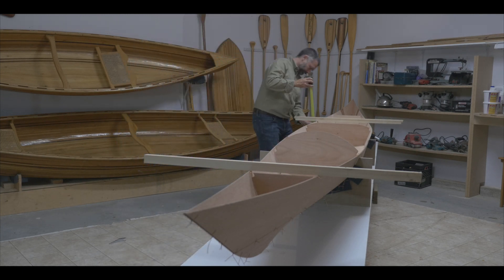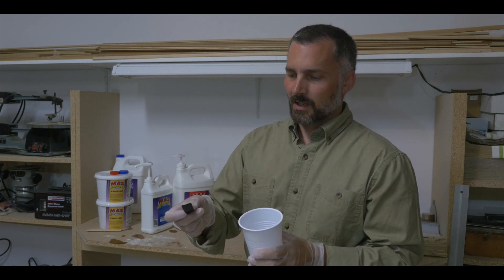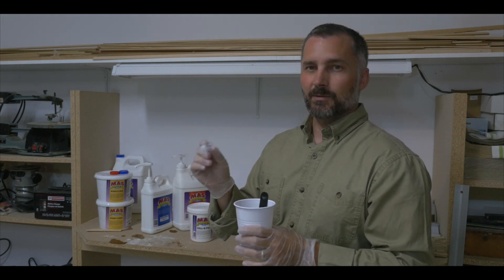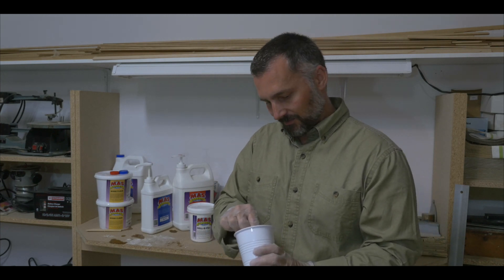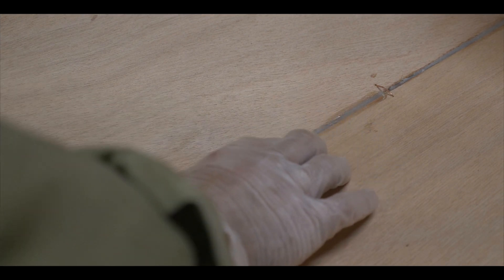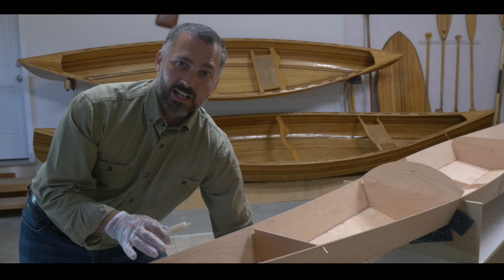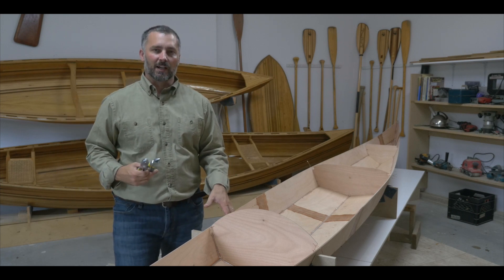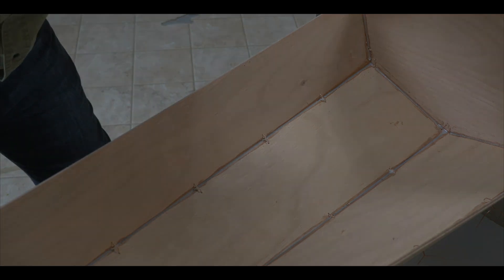How to Build a Kayak | The Shearwater 17 Kayak | Part Five - Preparing to Fibreglass the Inner Hull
Building the Shearwater 17 Stitch & Glue Kayak

Part Five - Preparing to Fibreglass the Inner Hull

In this video Jason discusses and demonstrates whats required to prepare to fibreglass the inner hull of the Shearwater 17 hybrid Stitch and Glue Kayak from Cheasapeake Light Craft.

If you're not familiar with the boat, its a hybrid due to its stitch and glue bottom hull and cedar strip deck.

This is the fifth video in a series.

My Links

3/8” Braided Rope (Lightweight Strong Versatile Rope for Camping, Survival, Knot Tying)

4 Piece Stainless Pot Set
Folding Bow Saw